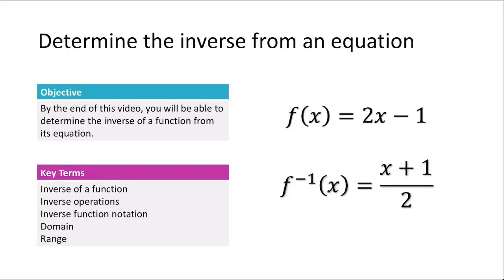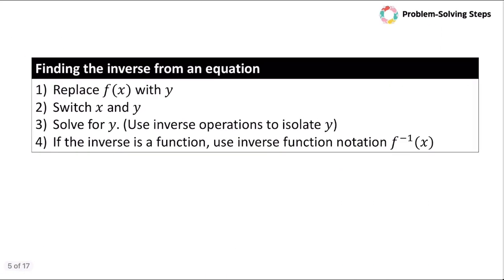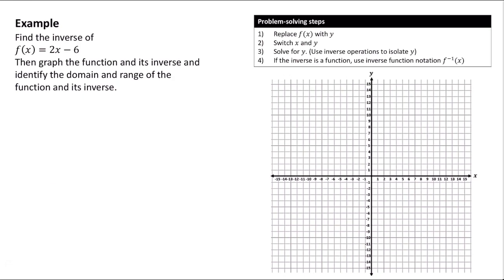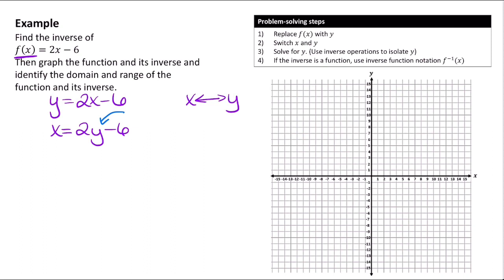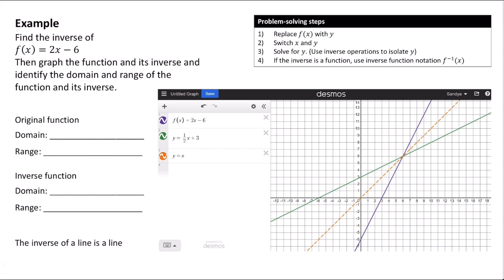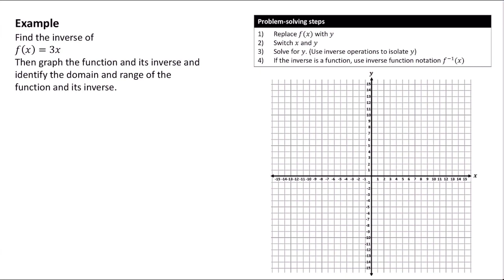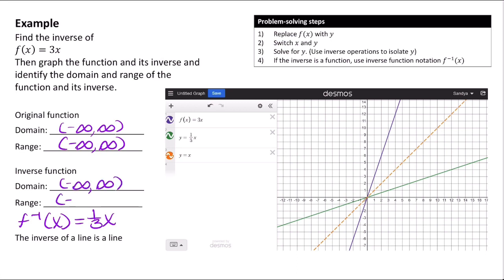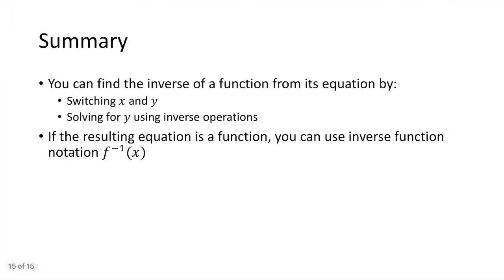1.03 Determining the Inverse from an Equation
In this video, we will discuss how to find the inverse of a function given its equation.

0:00 Introduction & Vocabulary
1:57 Example 1
4:31 Example 2
5:43 Now You Try!